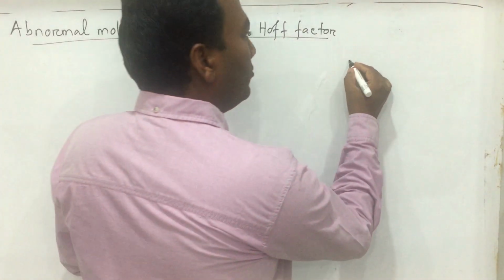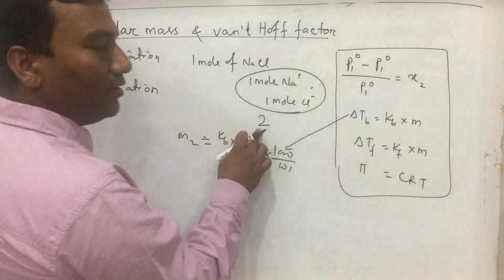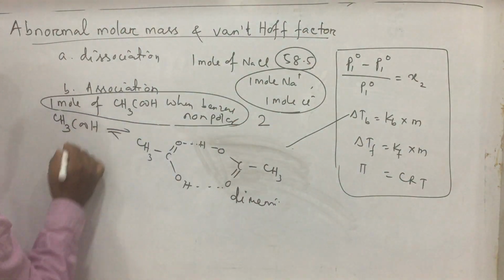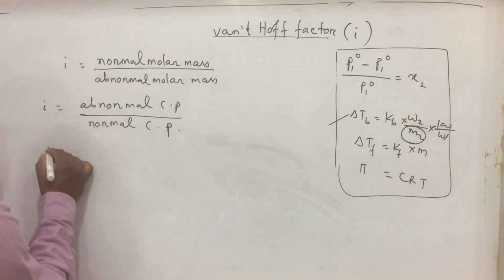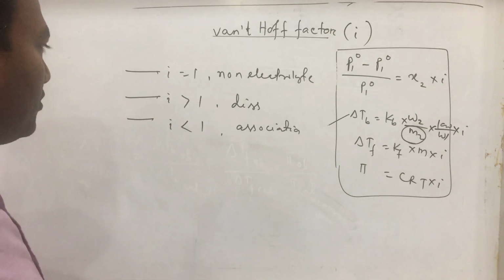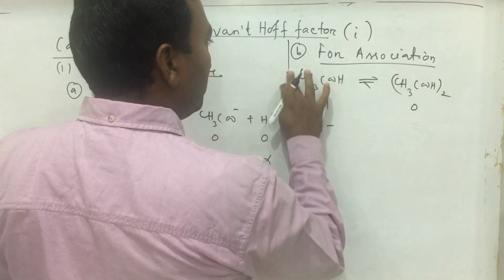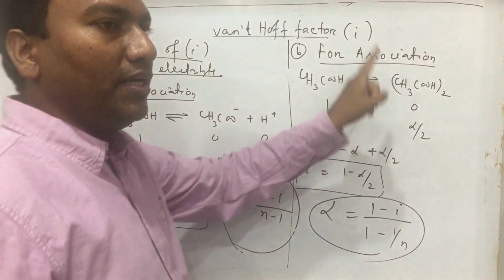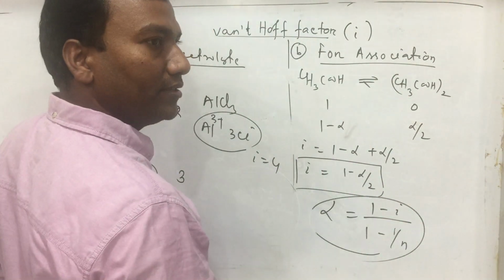Solution - XII- Abnormal Colligative Properties and van't Hoff factor